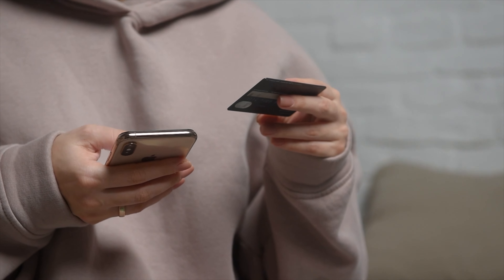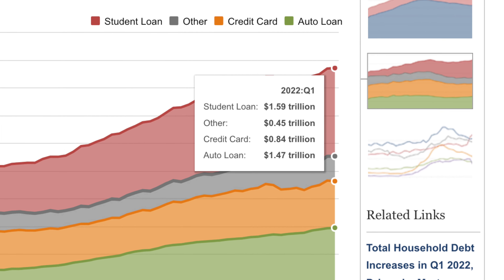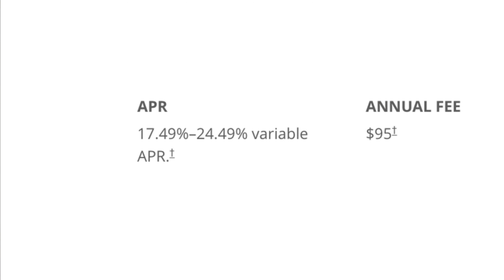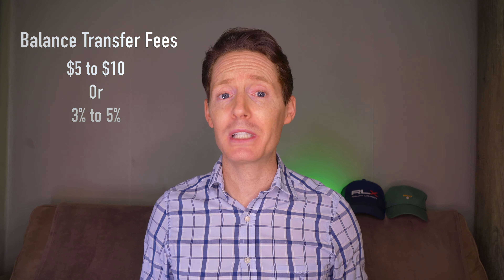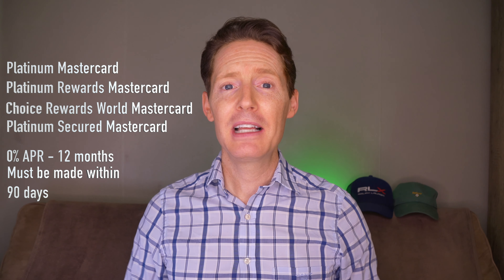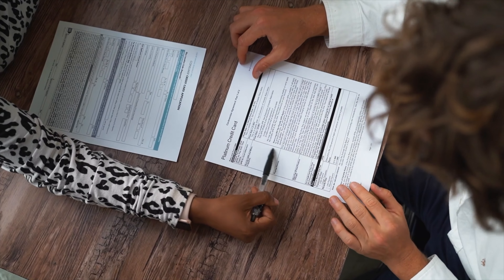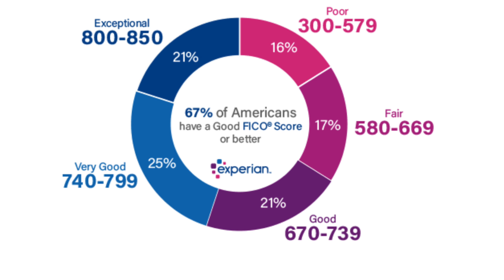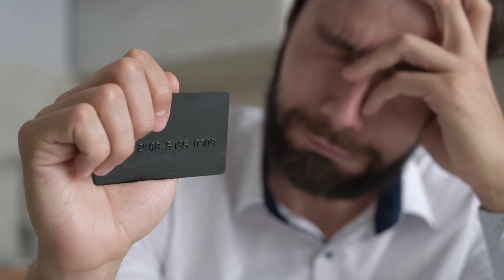If You Need a Balance Transfer, Watch This First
In this video, I wanted to go over everything you should know about getting balance transfer, whether it is a good idea for you, and then how to actually complete the process.
And hopefully this video can answer some of the questions you might have

TIMESTAMPS
00:00​ Intro
0:46 What is a balance transfer?
3:16 When should you get a balance transfer?
4:07 When you should NOT get a balance transfer
5:33 How to Transfer Your Credit Card Balance
7:29 Final thoughts

►My Camera and Recording Equipment: